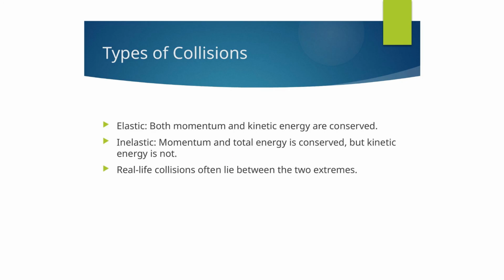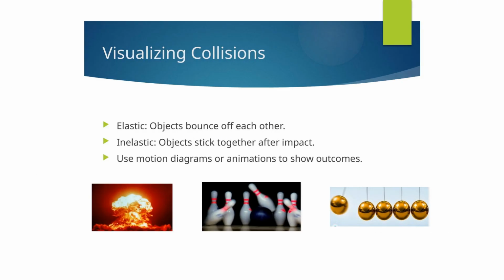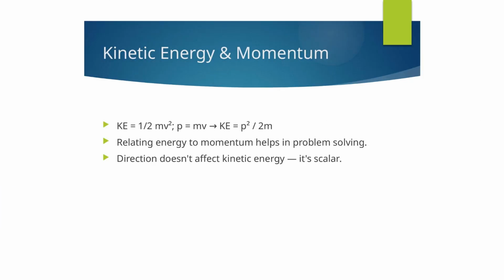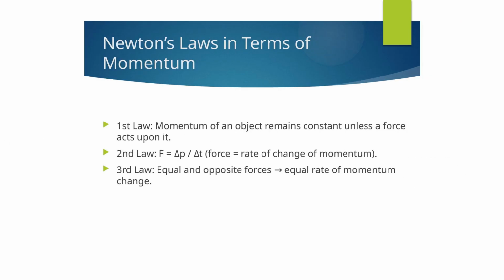Edexcel IAL Physics, Unit 4 - Momentum Lesson 2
Hi, in this video we will discuss elastic and inelastic collisions. Additionally we will define Newton's laws of motion in terms of momentum!